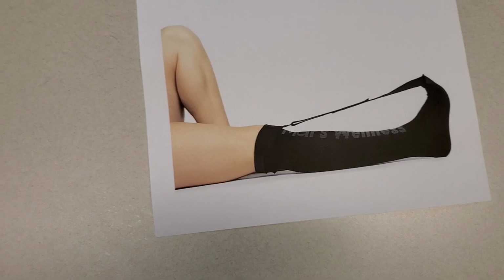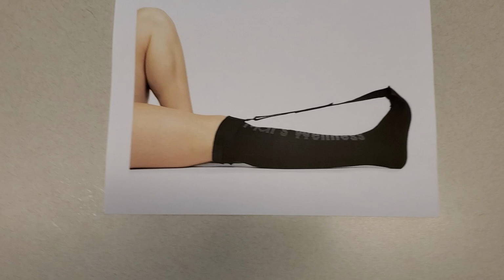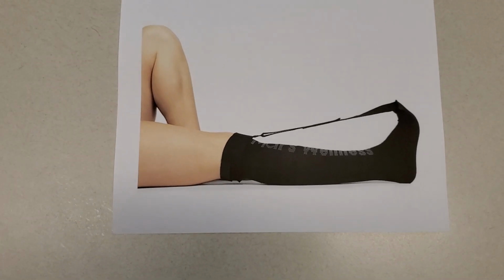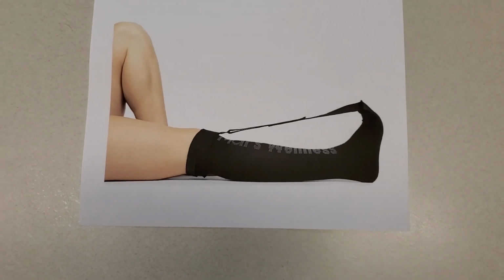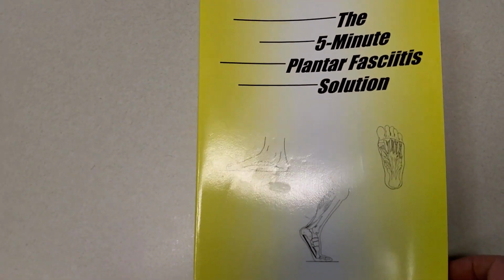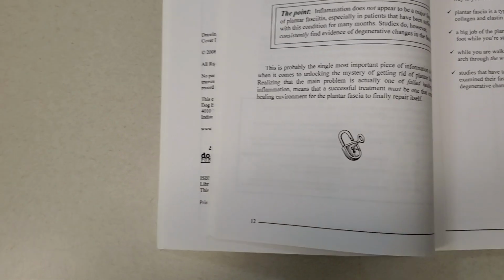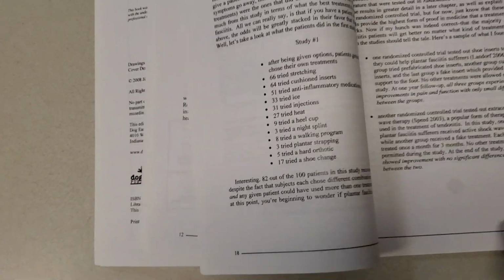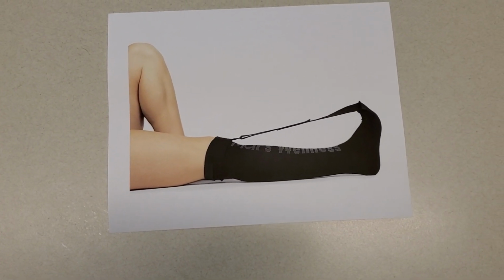Review of MARS WELLNESS Plantar Fasciitis Stretch Night Sock With Tread